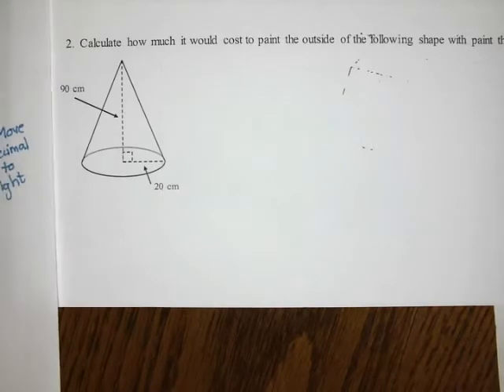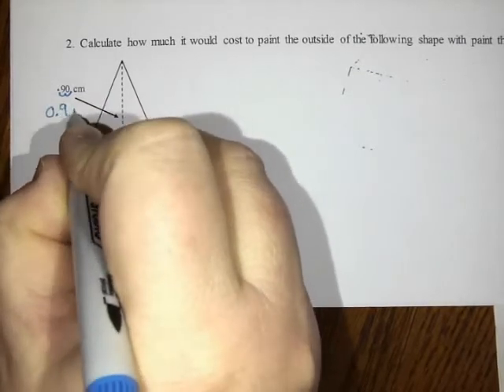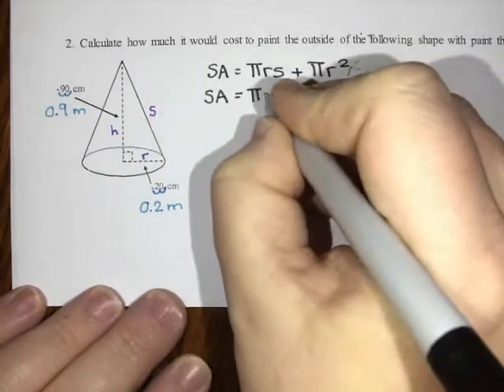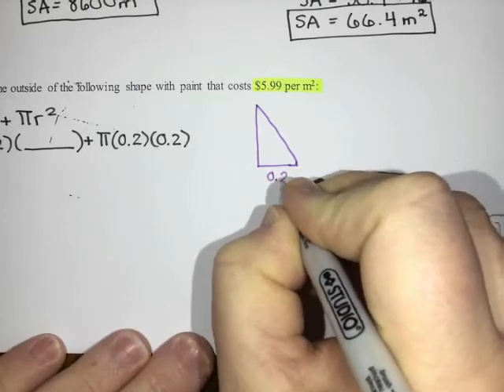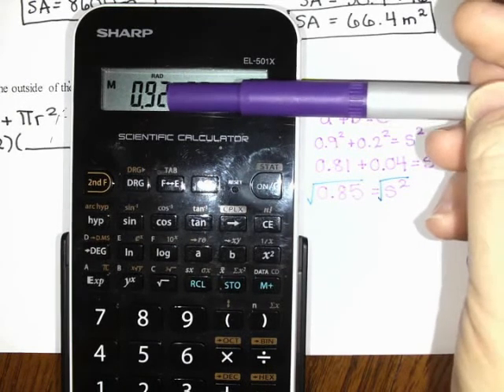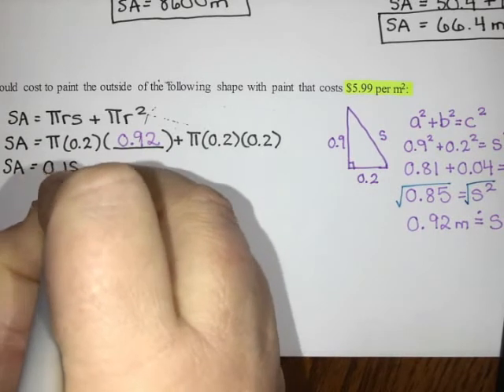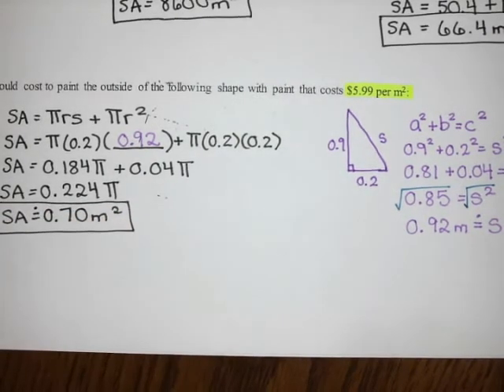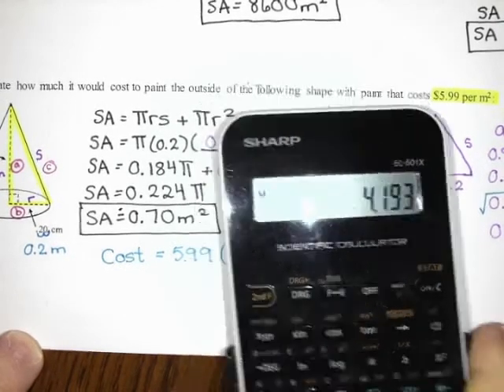Day 5 - Question 2 - Surface Area